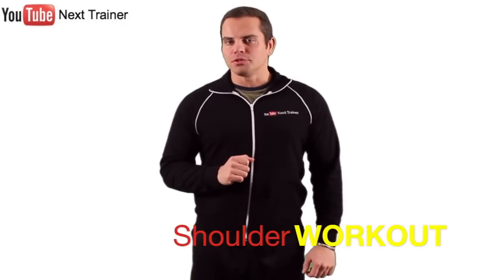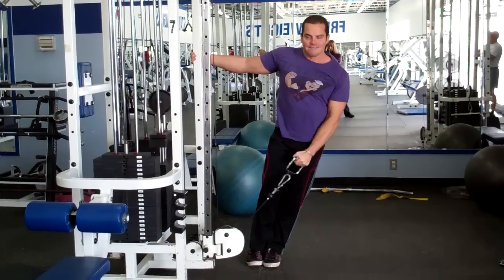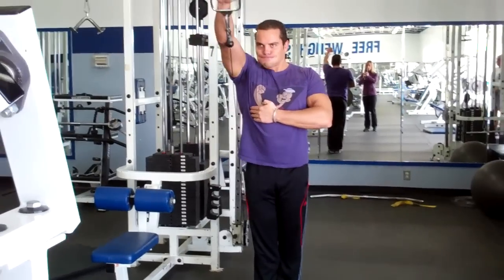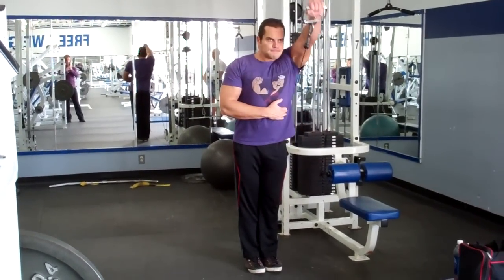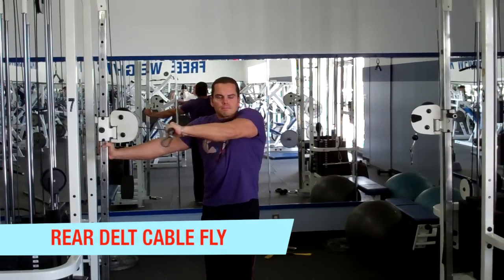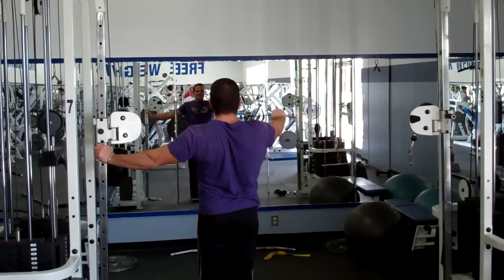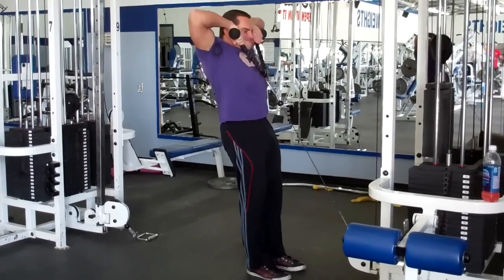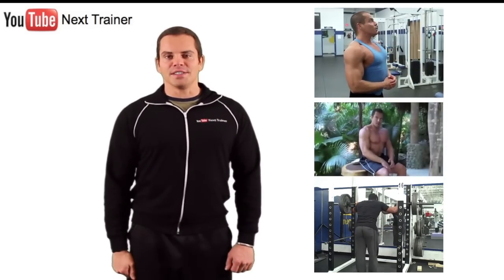SHOULDER WORKOUT with Cable Exercises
This is a complete shoulder workout routine that you can do that just uses the cable machines at the gym. The benefits of using cables for your shoulder workouts is that they keep constant tension on the deltoid muscles at all times. You get a better range of motion and resistance right from the start and all the way to the top of each movement.

We are going to start with side lateral raises for the side delts. Then move on to front cable raises to hit the front deltoids. Then reverse cable flyes to target the rear head of the delts. And finally we'll finish up with up right cable rows to work the entire upper back and traps.

For each exercise start with a light warm up set using about 50% of your top working weight. Then perform 3 heavier sets of 10-12 repetitions per exercise.

Also make sure to friend me up on facebook so we can chat and keep in touch!

My Shoulder Workout
Best Shoulder Workout
Shoulder Workout At Gym
Shoulder Workout Routine
Shoulder Exercises For Men